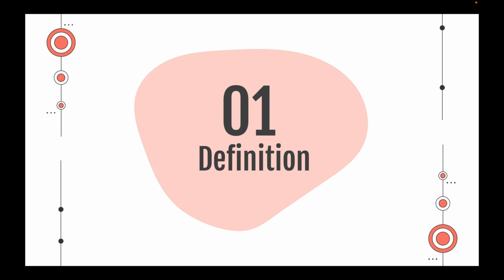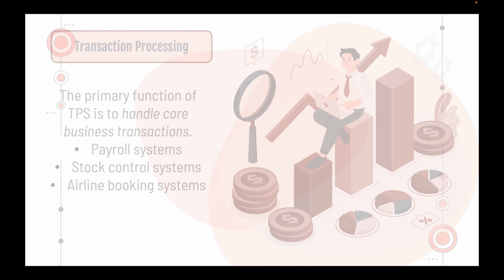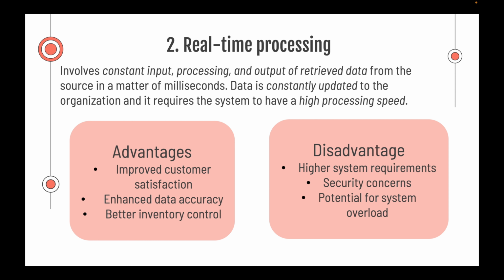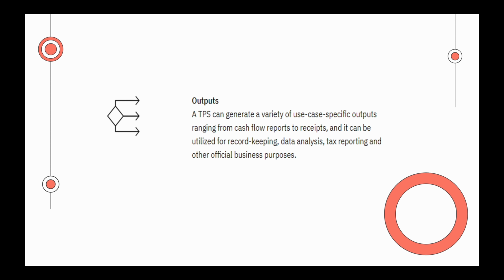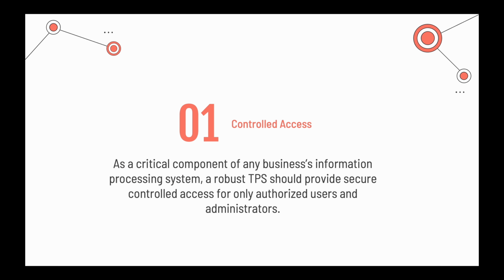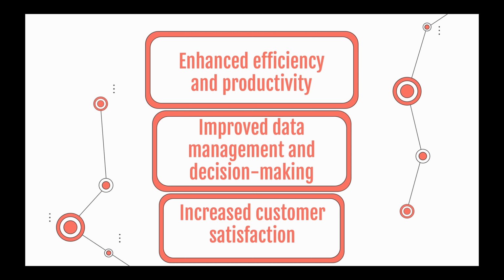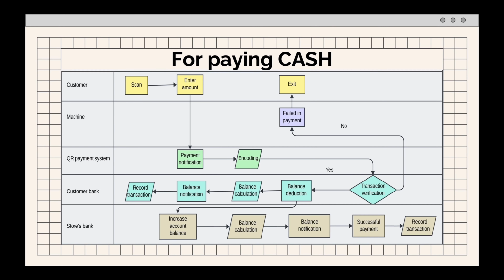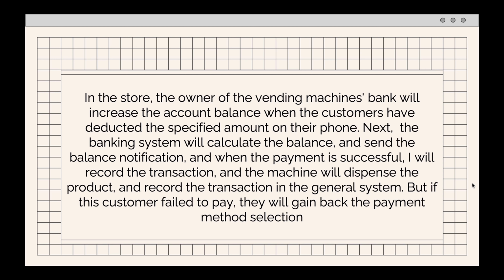PRESENTATION VIDEO GROUP 2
TPS Analysis and Presentation Workshop